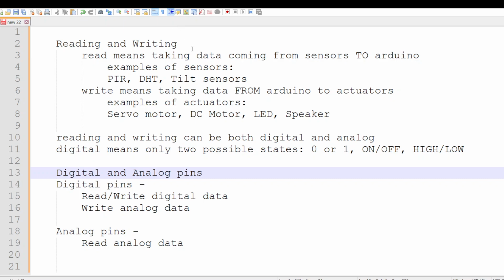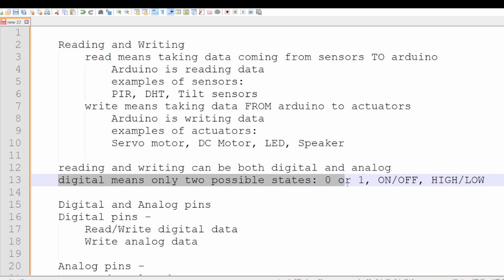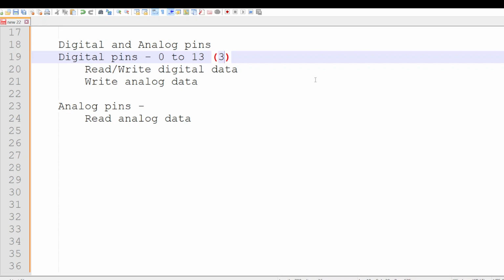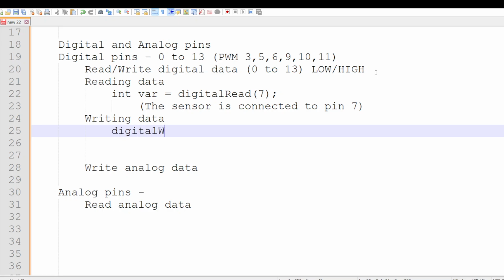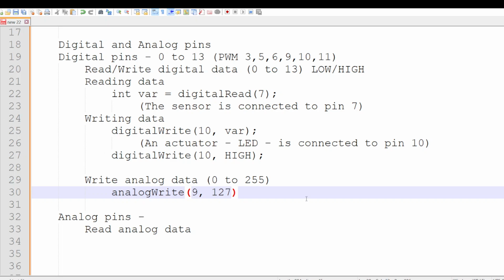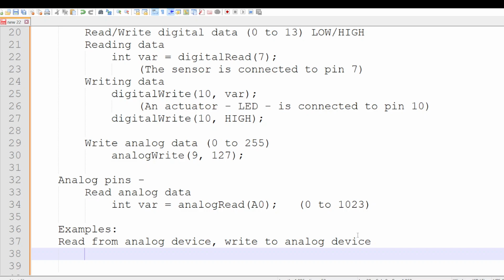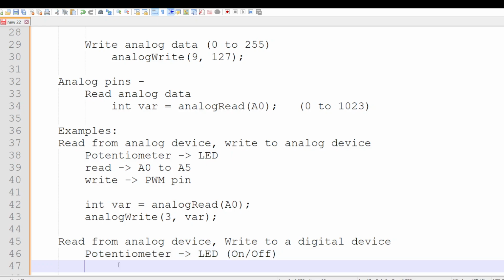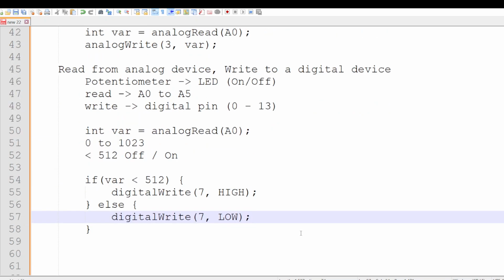Lesson 00. Basic details on Read & Write operations on Digital & Analog Pins. When to Read or Write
read means taking data coming from sensors TO arduino
   Arduino is reading data
   examples of sensors:
   PIR, DHT, Tilt sensors
  write means taking data FROM arduino to actuators
   Arduino is writing data
   examples of actuators:
   Servo motor, DC Motor, LED, Speaker

 reading and writing can be both digital and analog
 digital means only two possible states: 0 or 1, ON/OFF, HIGH/LOW
  switch ON/OFF
 analog means multiple/range of data 0 to 255, 0 to 1023
  Temp

 Digital and Analog pins
 Digital pins - 0 to 13 (PWM 3,5,6,9,10,11)
  Read/Write digital data (0 to 13) LOW/HIGH
  Reading data
   int var = digitalRead(7);
    (The sensor is connected to pin 7)
  Writing data
   digitalWrite(10, var);
    (An actuator - LED - is connected to pin 10)
   digitalWrite(10, HIGH);

  Write analog data (0 to 255)
   analogWrite(9, 127);

 Analog pins -
  Read analog data
   int var = analogRead(A0); (0 to 1023)

 Examples:
 Read from analog device, write to analog device
  Potentiometer - LED
  read - A0 to A5
  write - PWM pin

  int var = analogRead(A0);
  analogWrite(3, var);

 Read from analog device, Write to a digital device
  Potentiometer - LED (On/Off)
  write - digital pin (0 - 13)

  int var = analogRead(A0);
  0 to 1023
  Less than 512 Off / On

  if(var is less than 512) {
   digitalWrite(7, HIGH);
  } else {
   digitalWrite(7, LOW);

  Reading from a digital device, writing to a digital device
   Switch - LED
   read digital - 0 to 13
   write digital - 0 to 13

   int var = digitalRead(7);
   digitalWrite(8, var);